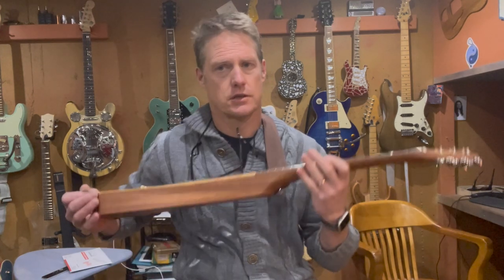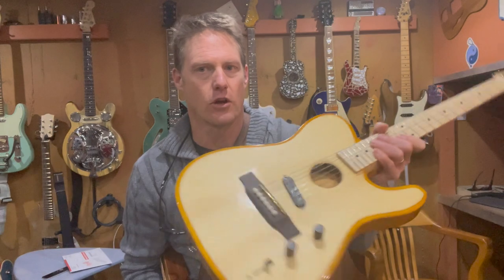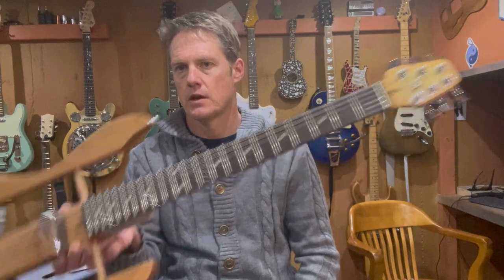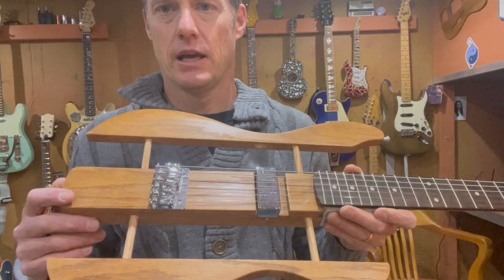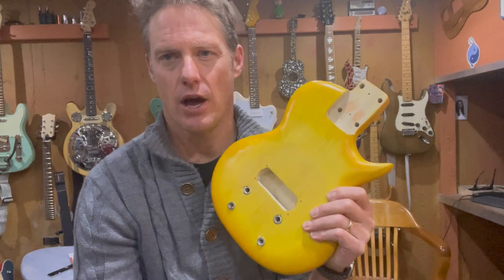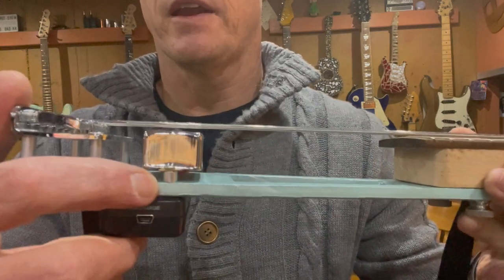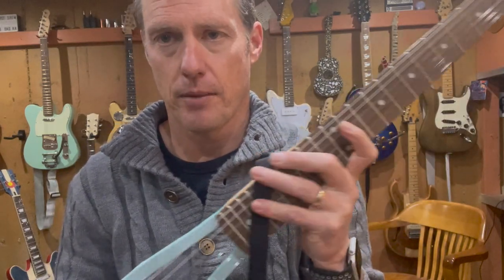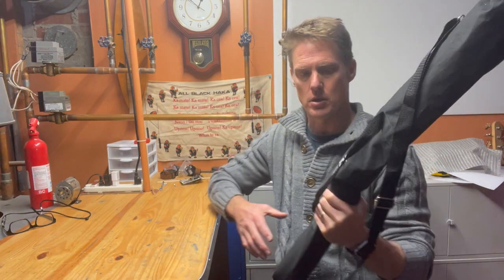DIY Travel Guitar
Do you need a travel guitar?  Here are some design ideas that I have tinkered with over the last decade.